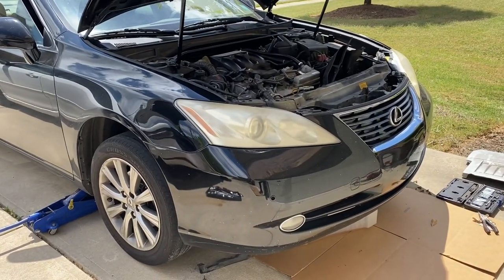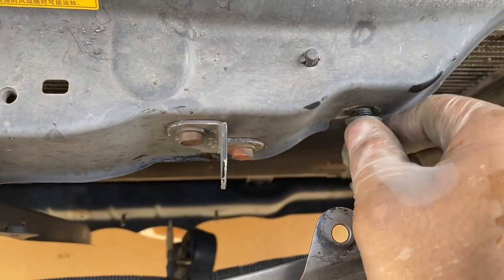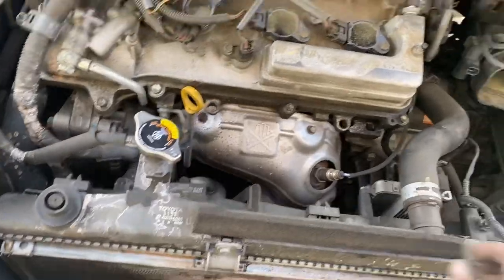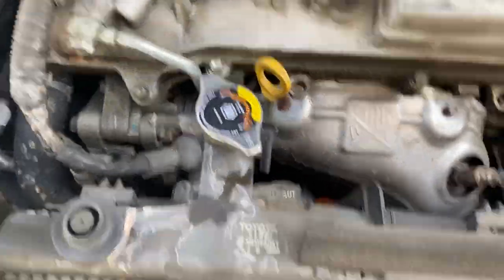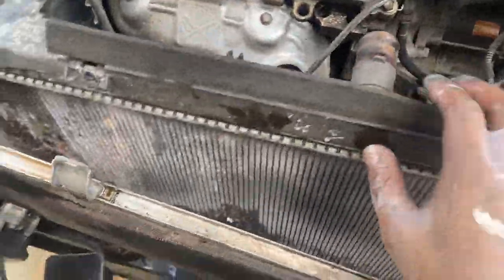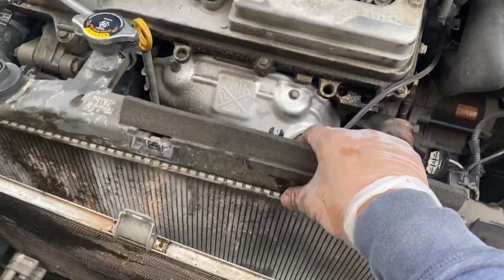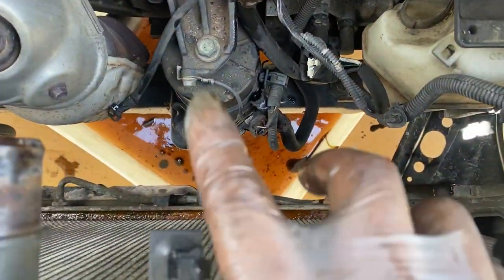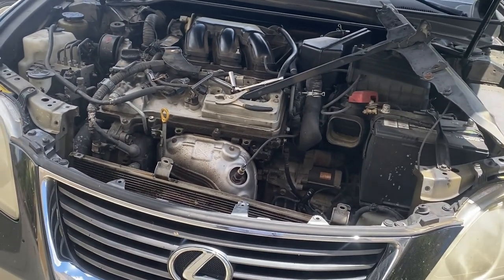2008 Lexus ES350 radiator replacement walk through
How to replace Lexus radiator on a 2006 Lexus